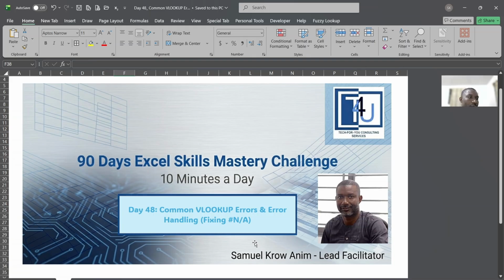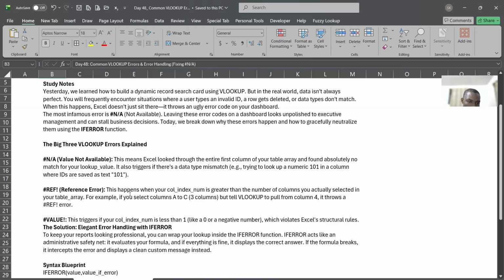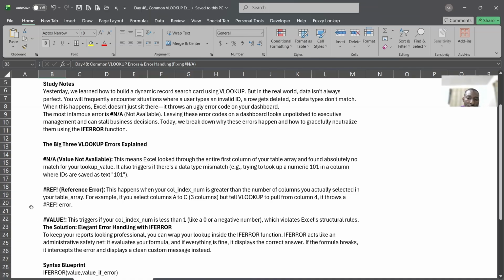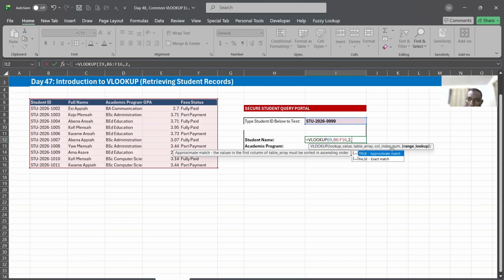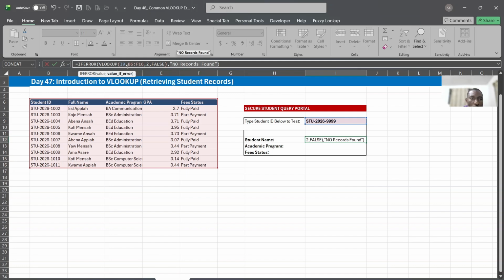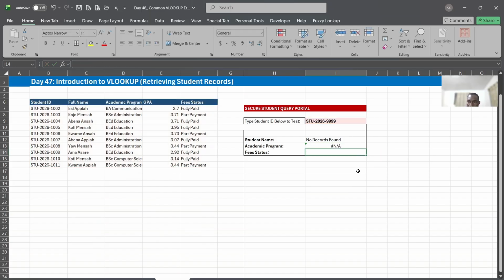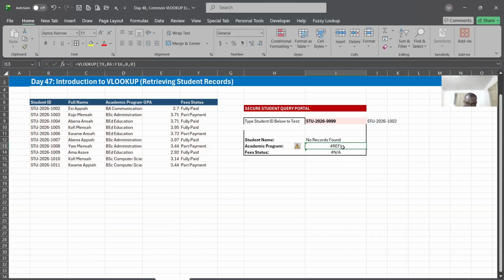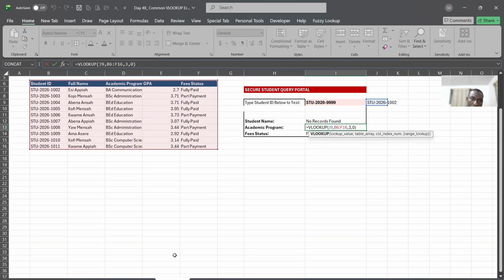Fix N/A Instantly! Master Excel VLOOKUP Error Handling | Day 48: 90-Day Challenge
There is nothing more unpolished than presenting an automated executive dashboard to a director only to have cells covered in raw system error messages like N/A, REF!, or VALUE!. Knowing how to write a function is great, but knowing how to keep it from breaking under real-world use sets elite analysts apart.
In today's Day 48 session of our 90-Day Excel Skills Mastery Challenge, we tackle common lookup traps. We break down exactly what causes the dreaded N/A error code, and we walk step-by-step through implementing the IFERROR function to build clean, error-free administrative tools.
What You Will Learn Today:
✅ The Anatomy of Mistakes: Decoding N/A, REF!, and VALUE! errors.
✅ The IFERROR Intercept: Creating an automated logical safety net for your formulas.
✅ Practical Application: Building a student query engine that handles typing mistakes cleanly.
✅ Presentation Polish: Swapping out system errors for descriptive corporate alert messages.
RESOURCES:
About the Facilitator: Samuel Krow Anim (CDA, MOS) is the Lead Facilitator for the Tech-For-You Excel Clinic. He builds spreadsheet masterclasses, corporate reporting architecture, and higher education administrative workflows, helping professionals transform raw data into presentation-ready assets.